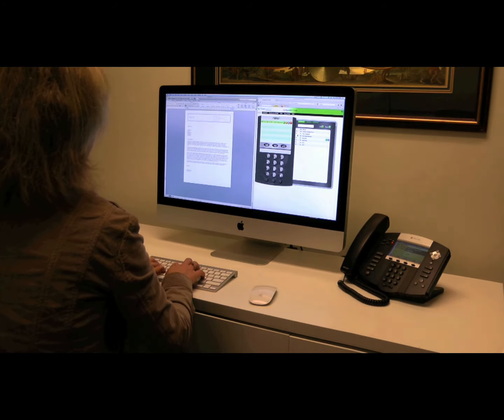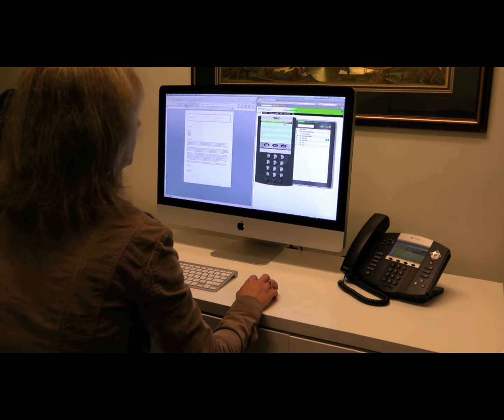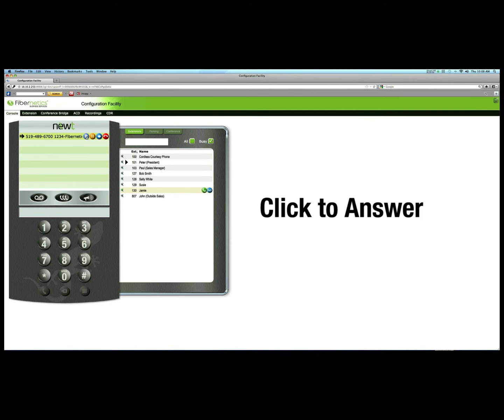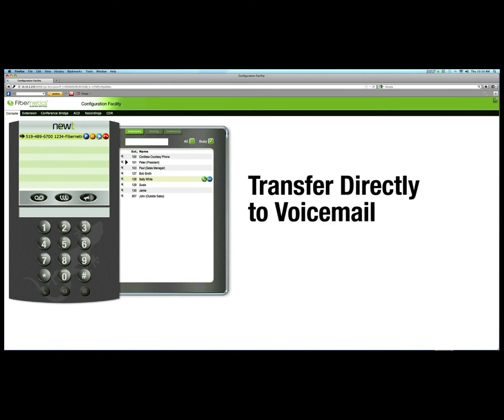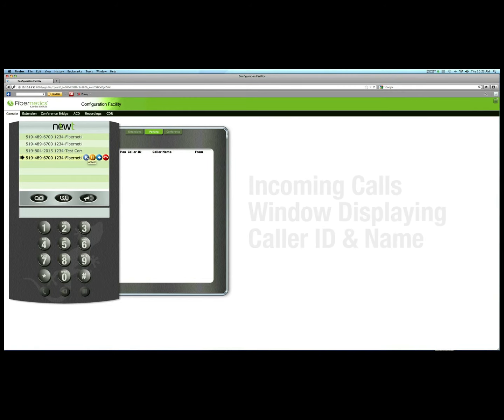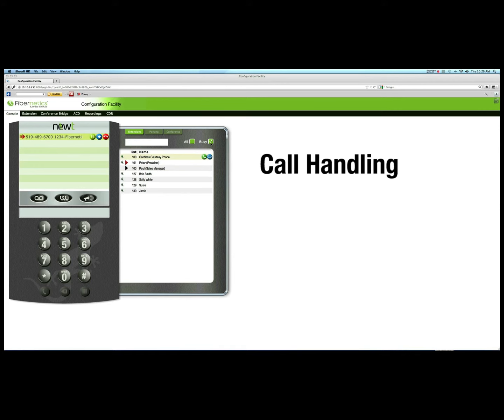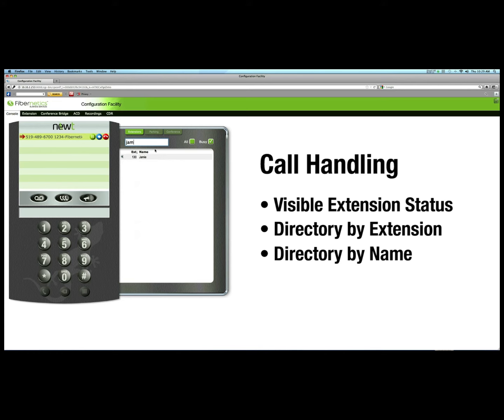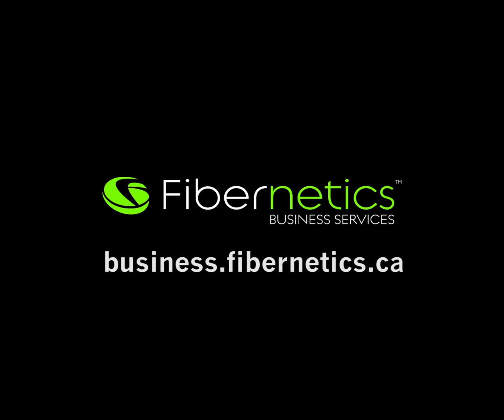NEWT Attendant Console by Fibernetics Business Services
Introducing NEWT Attendant Console, a browser-based application. The NEWT Managed PBX with Attendant Console improves call management by increasing visibility of extension status and calls to your company. By adding functionality such as directory search plus click to answer and transfer it provides new efficiencies over the existing hardware based Reception console.